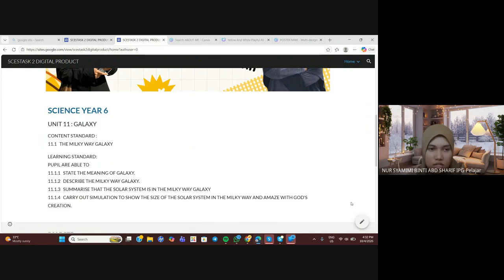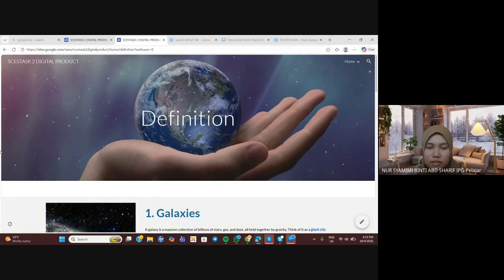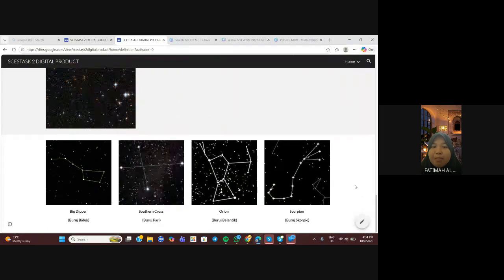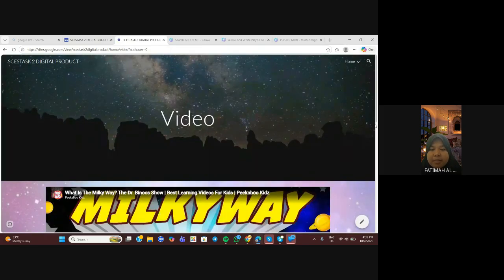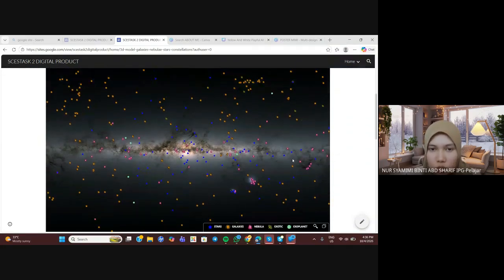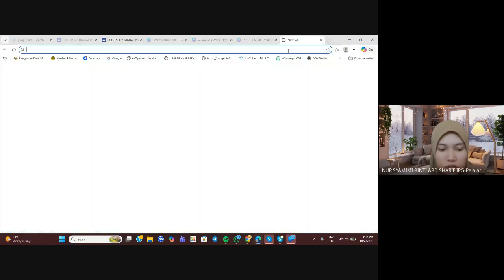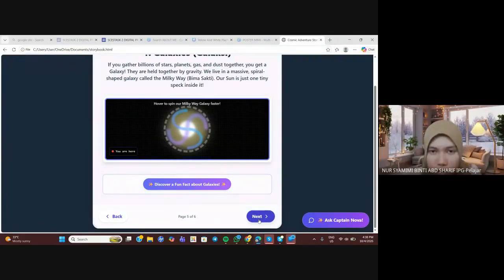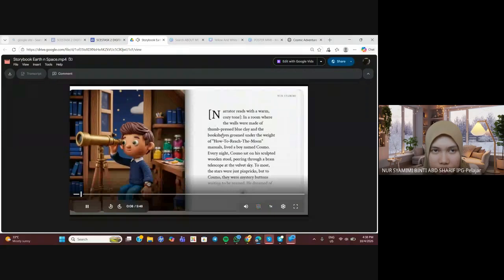SCES3243 EARTH AND SPACE TASK 2 DIGITAL PRODUCT